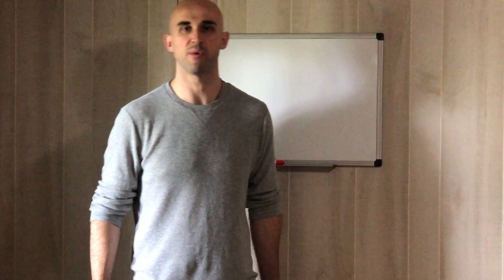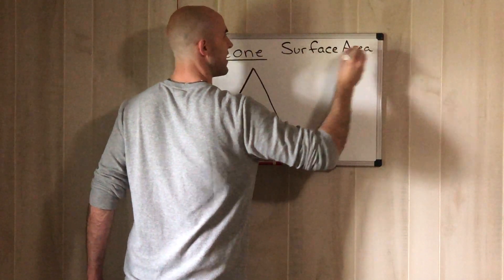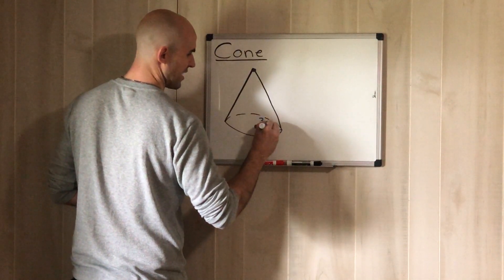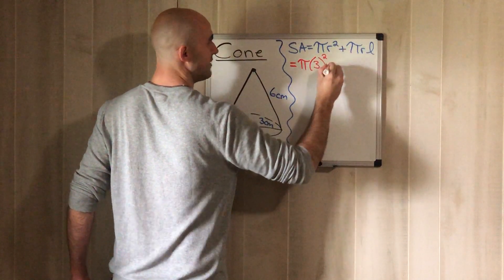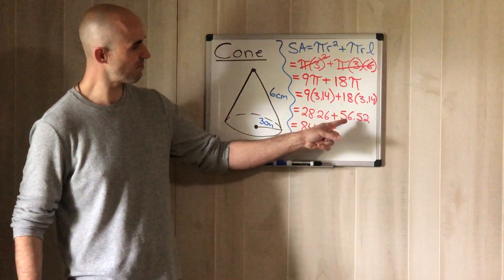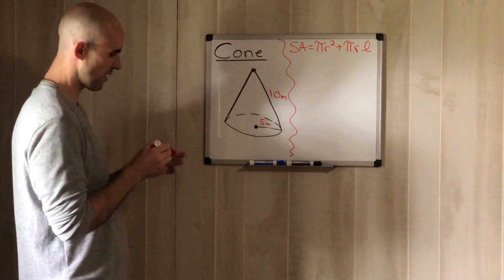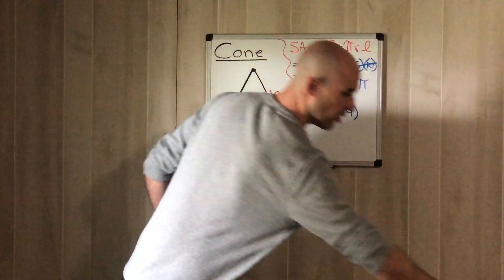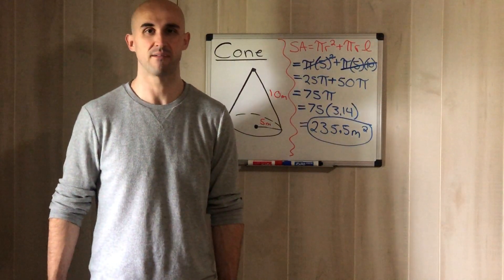Roque-Surface Area of a Cone-5/4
Lesson-Surface Area of a Cone-5/4